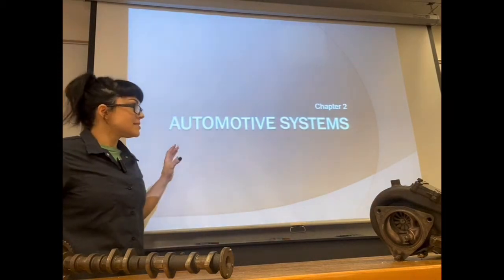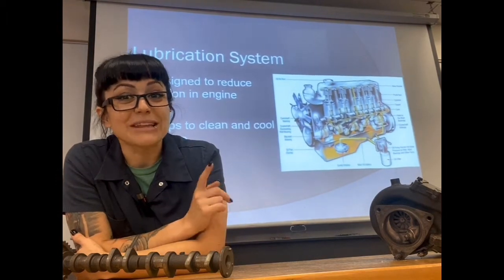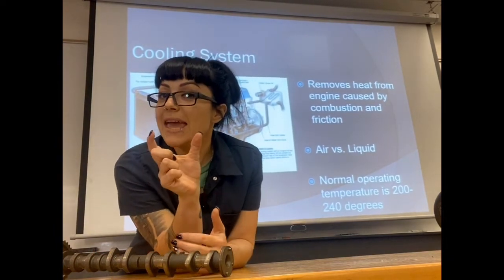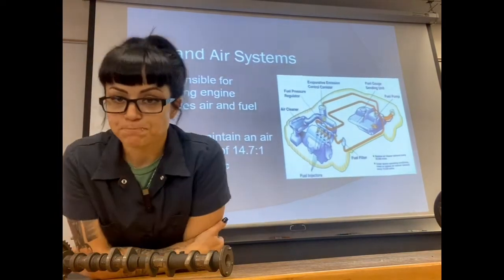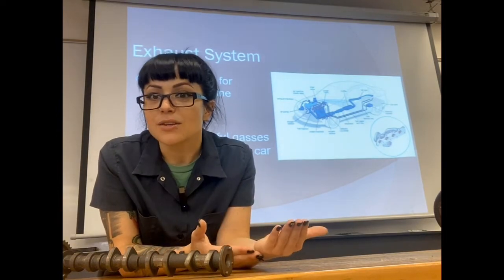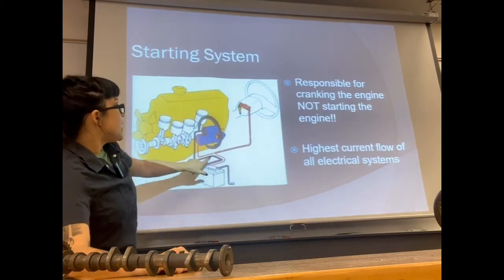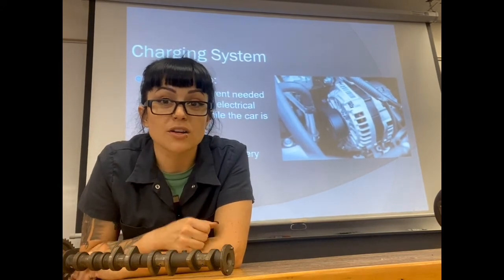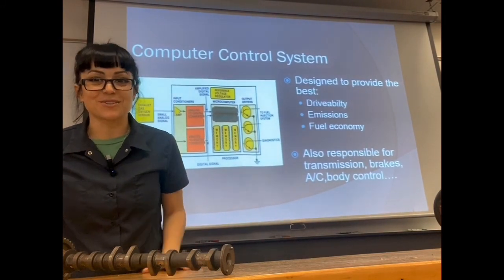Automotive Systems Lecture 1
A systems approach to the understanding the automobile.